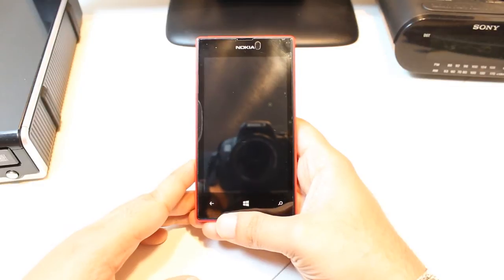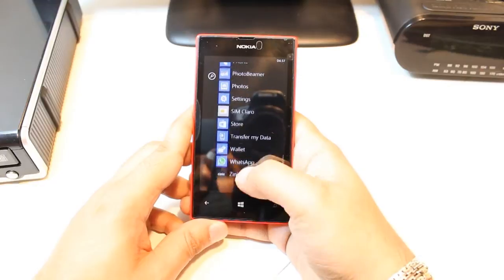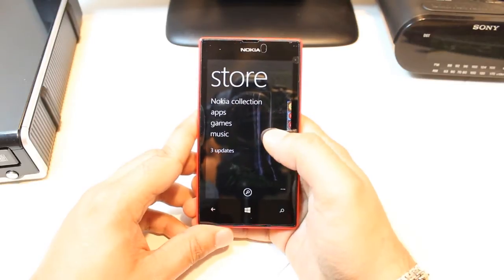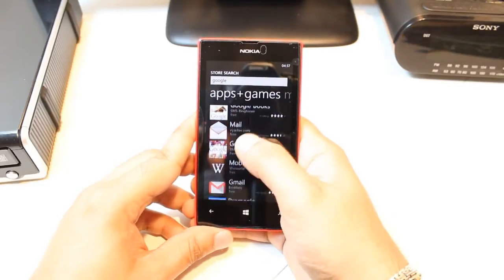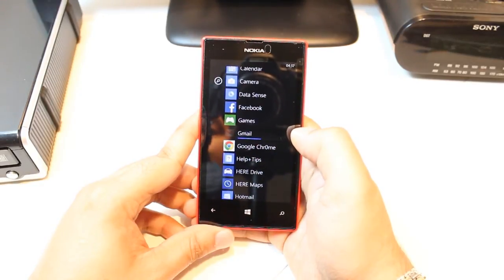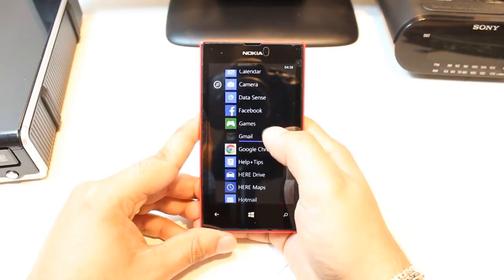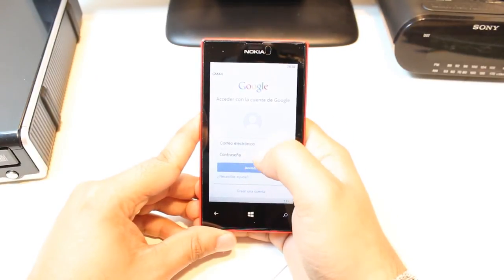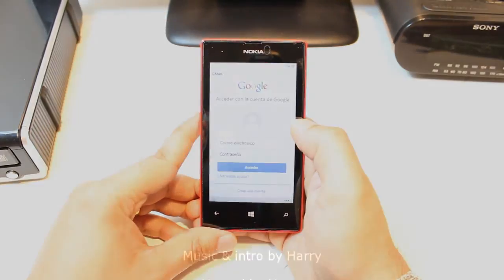Gmail app install to Nokia Lumia 520